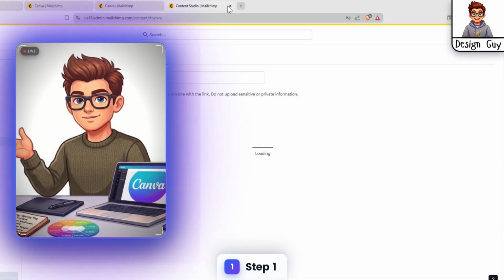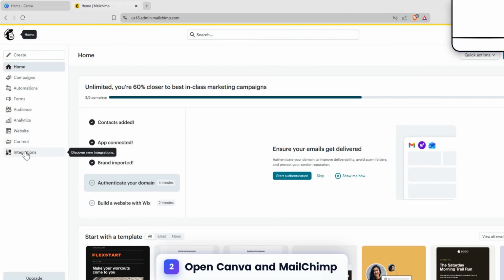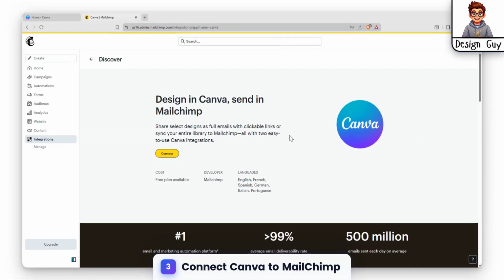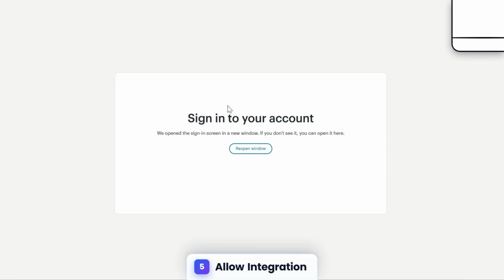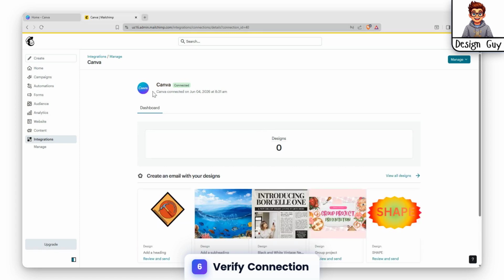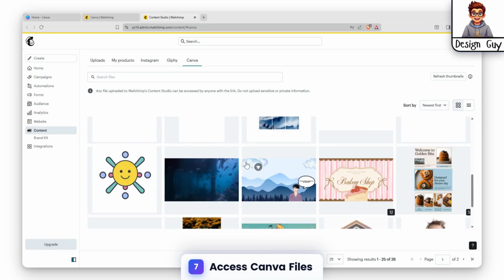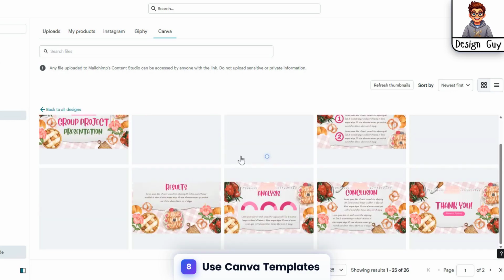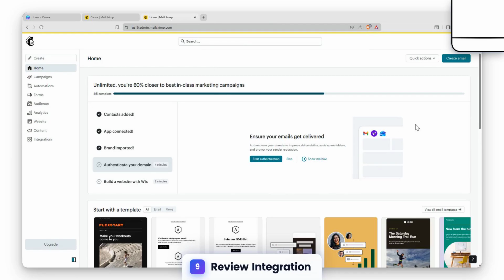How to Integrate Canva with Mailchimp for Email Design [2026] [Step-by-Step]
Learn how to integrate Canva with Mailchimp for email design to streamline your marketing workflow. This step-by-step guide covers connecting accounts, sharing designs, and using Canva templates directly in Mailchimp campaigns.

Integrating Canva with Mailchimp allows you to easily import your custom designs into your email marketing tool, enhancing creativity and campaign efficiency. Using popular tools like Canva and Mailchimp together can improve your email campaigns by saving time and providing seamless design-to-email transition.

What you'll learn:
- How to connect your Canva account to Mailchimp
- Steps to share and import Canva designs into Mailchimp
- How to use Canva templates within Mailchimp campaigns
- Tips to streamline your email marketing design process

Step-by-step:
1. Open your Canva project and select the Share button, then choose Mailchimp.
2. Log in to Mailchimp, navigate to Integrations, and select Canva.
3. Click Connect in the Run Bar menu to link your accounts.
4. Continue through the setup by clicking Continue.
5. Allow integration permissions by clicking Share and then Allow.
6. Verify that Canva is connected to your Mailchimp account.
7. Access and select your Canva files directly within Mailchimp.
8. Use Canva templates by selecting and customizing them in your workspace.
9. Review integration success to ensure smooth email marketing synergy.

Ready to take your email campaigns to the next level with beautiful Canva designs? What’s your favorite design tip for email marketing?